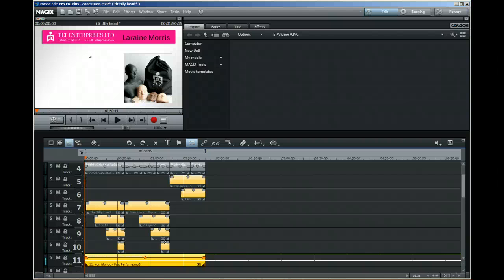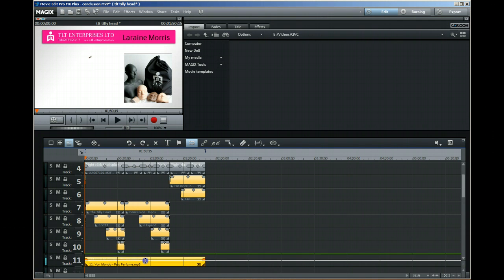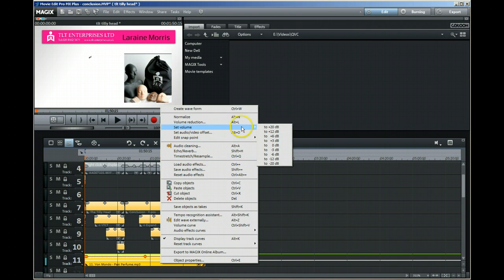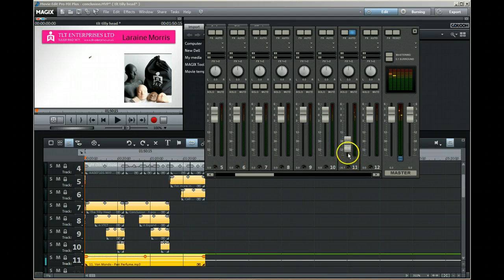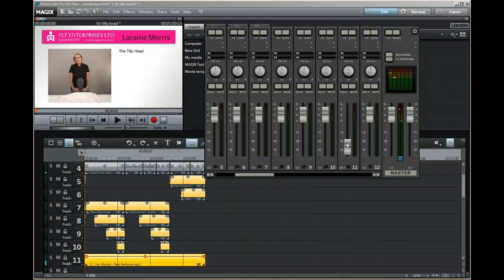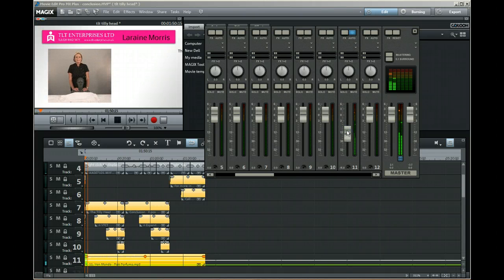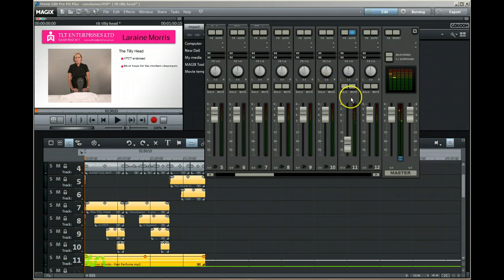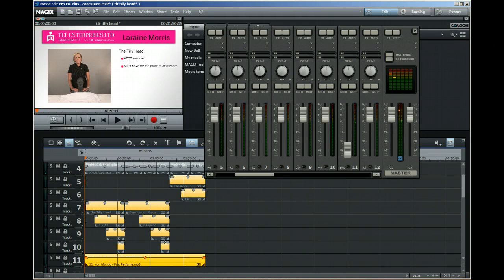Magix Movie Edit Pro sound mixer